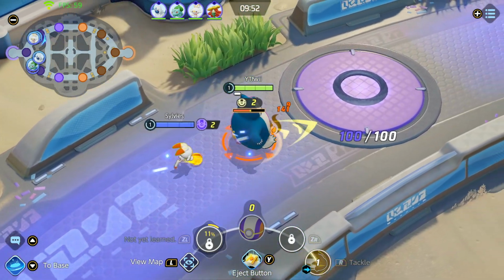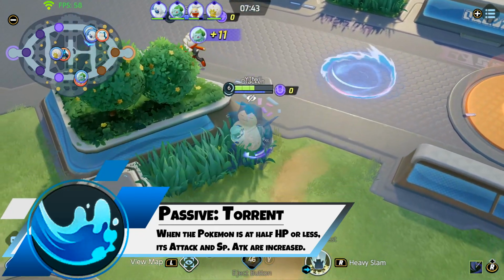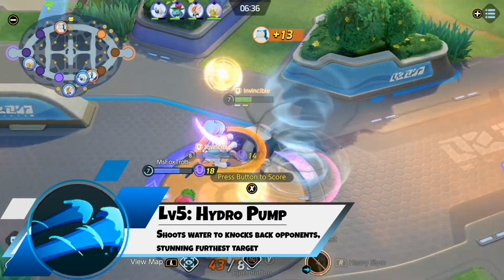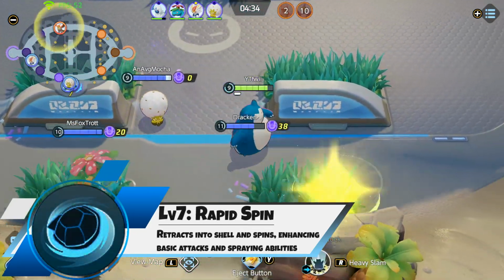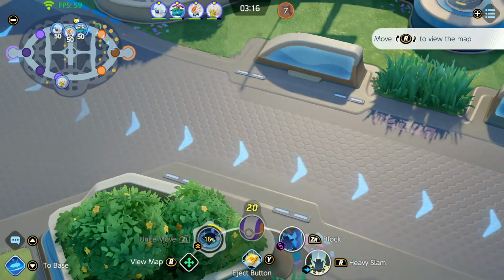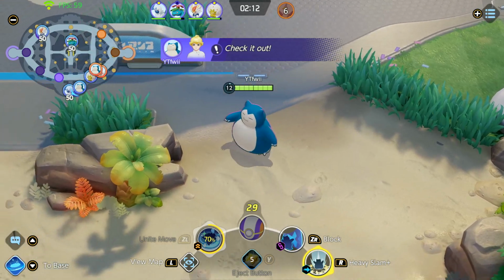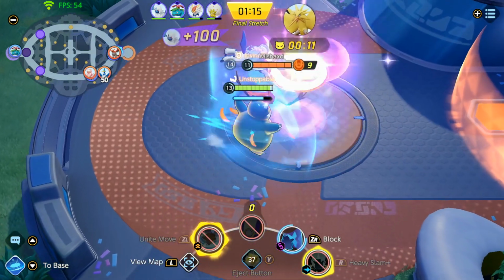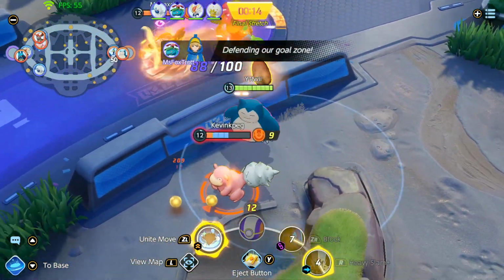Blastoise Pre Release Guide - Pokemon Unite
Pokemon Unite , Pokemon Unite  gameplay, Pokemon Unite  Guides